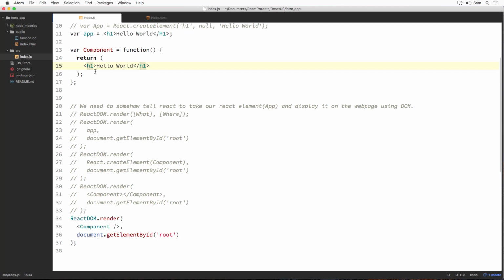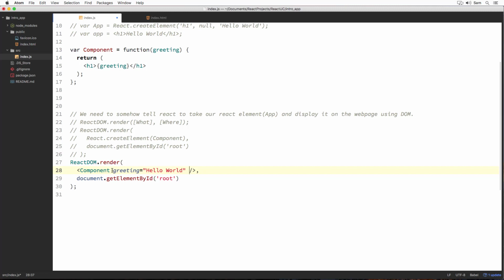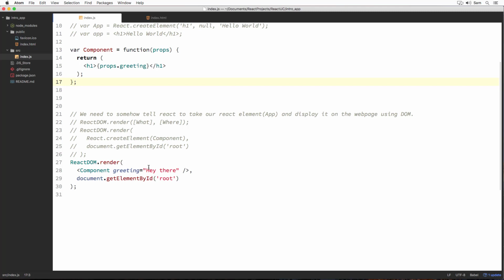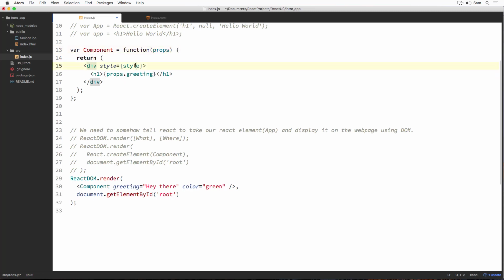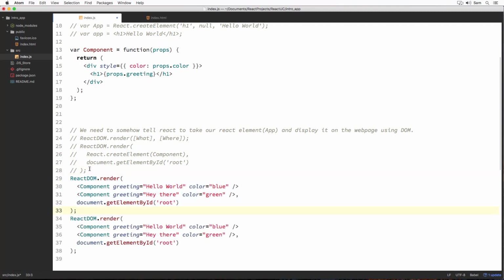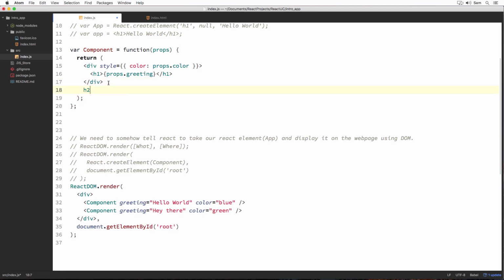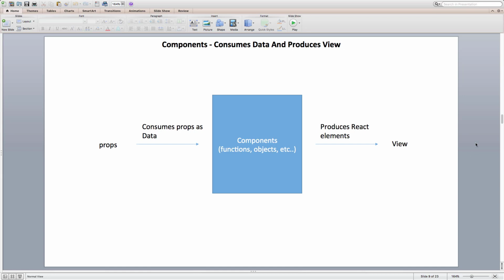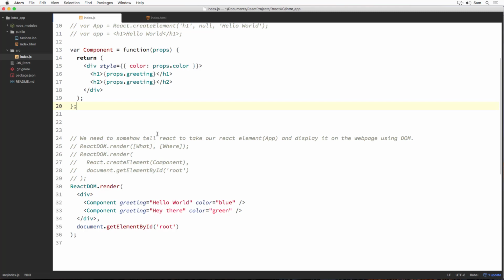Lecture 11 - props